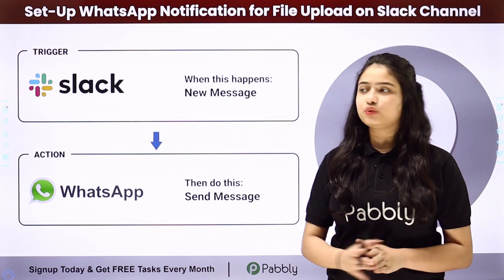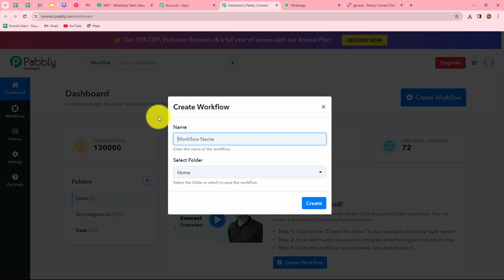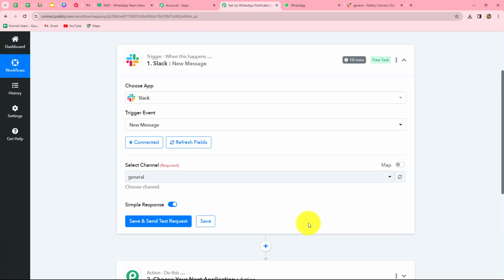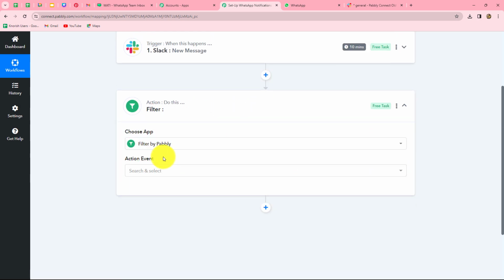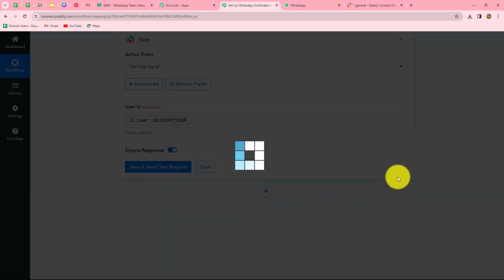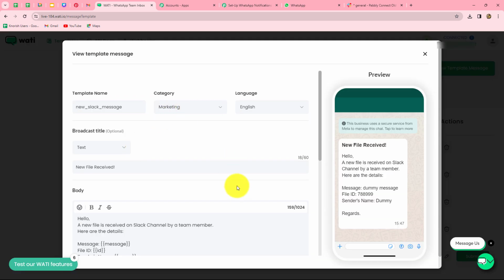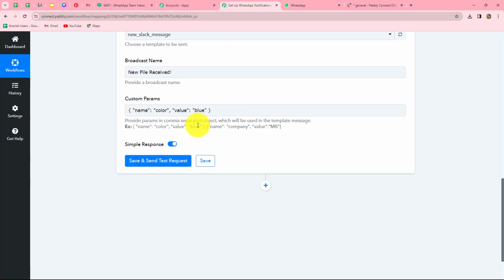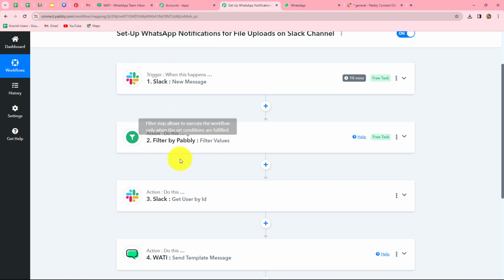Set-Up WhatsApp Notifications for File Uploads on Slack Channel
In this insightful tutorial, we'll guide you through the process of setting up WhatsApp notifications for file uploads on a Slack channel using Pabbly Connect. Streamline your team communication and stay informed in real-time with this step-by-step guide.

🔍 Key Insights:

Configuring WhatsApp notifications for file uploads on Slack.
Enhancing team collaboration with instant updates.
Streamlining communication for improved workflow.

🚀 Who Will Benefit:

Teams looking to improve communication efficiency.
Businesses aiming for real-time collaboration.
Anyone seeking to automate file upload notifications seamlessly.

🌟 Key Insights:

WhatsApp Notifications for File Uploads
Slack Channel Notifications with Pabbly Connect
Streamline Team Communication with Automated Alerts
Set-Up Instant Notifications for Slack File Uploads

1. Automation: Pabbly Connect offers automation capabilities that can help you automate mundane and repetitive tasks. This allows you to save time, money and resources.

2. Integration: Pabbly Connect provides a wide range of integrations so that you can connect different web services with each other. This helps you to create smarter workflow processes and make your business more efficient.

3. Security: Pabbly Connect takes security seriously and provides an industry-standard security system to protect your data and applications.

4. Scalability: Pabbly Connect is highly scalable and allows you to easily add new applications and services to your workflow.

 5. Cost-effective: Pabbly Connect is cost-effective and provides plans for different business sizes.